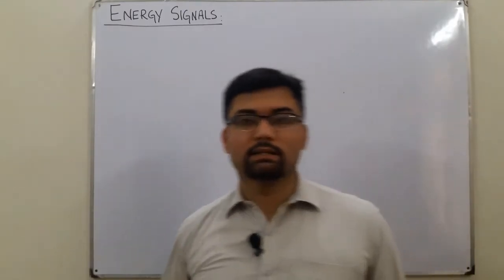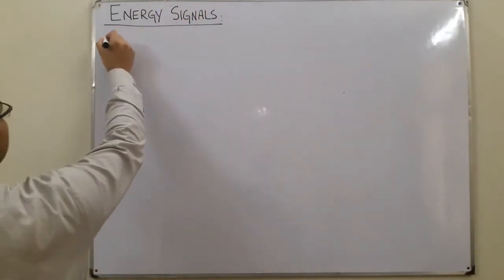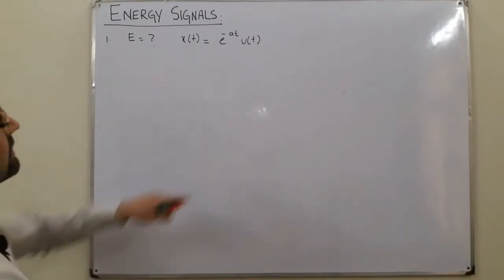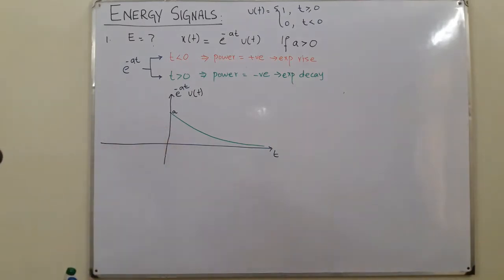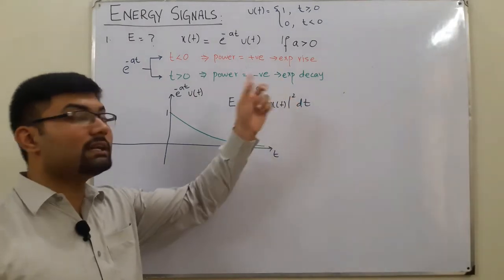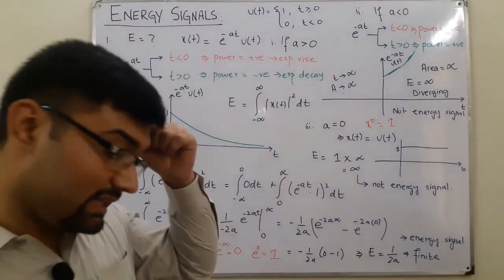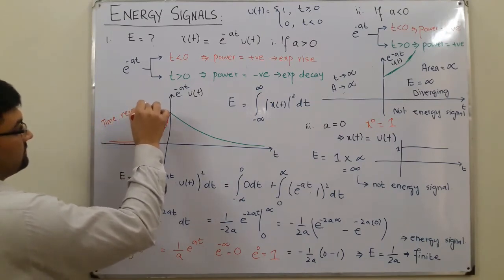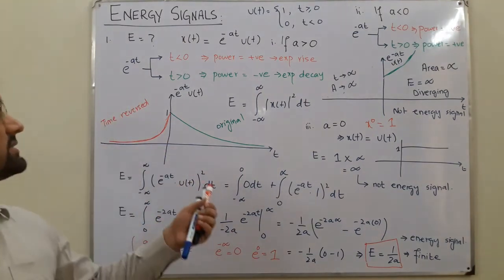Examples On Energy Of a Signal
Lecture 32
Examples on energy of signals